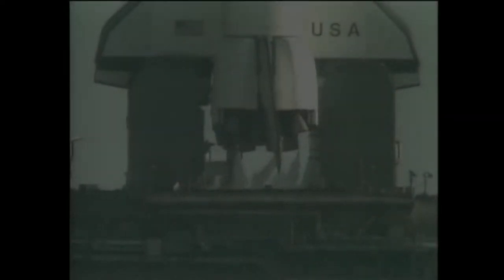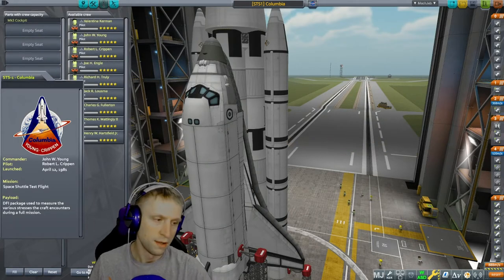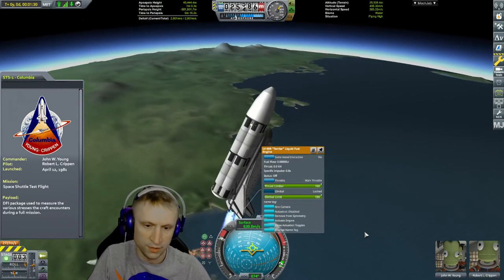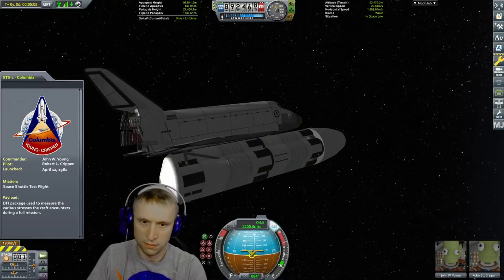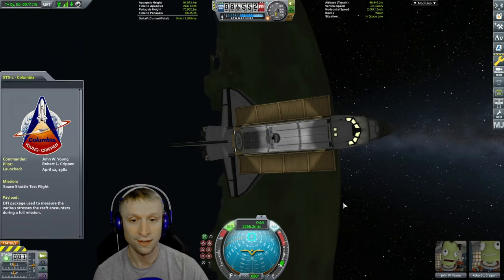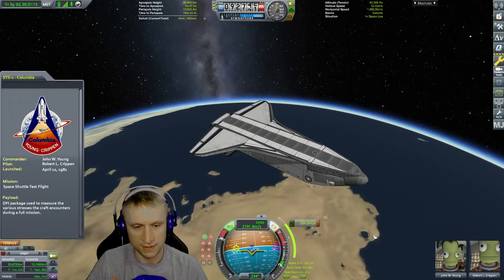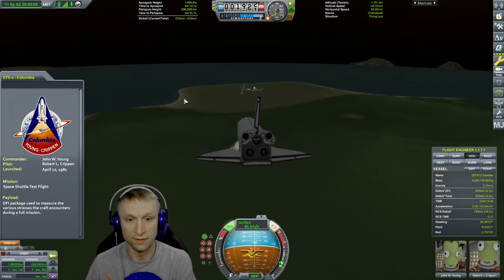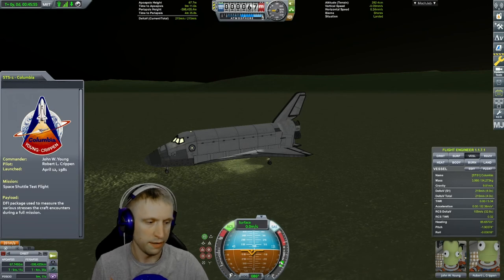Project STS Episode 1 | STS-1 Columbia | Kerbal Space Program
This is Project STS Episode 1 where we talk about the space shuttle's very first flight to orbit and started it's flight certification tests. We talk about how John Young and Robert Crippen manned STS-1, the mission's objectives, and it's DFI payload. Project STS is a series where using Kerbal Space Program, we take a walk through the operational history of the Space Shuttle looking at each mission one by one. These will be streamed live on Twitch, but archived on YouTube.

Shuttle craft file provided by:
snacklesskerbal